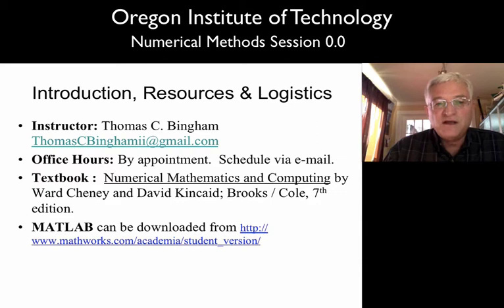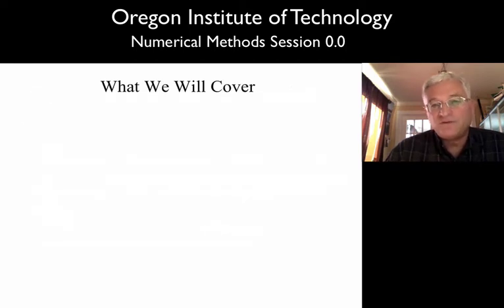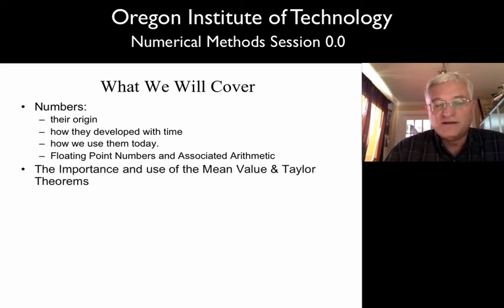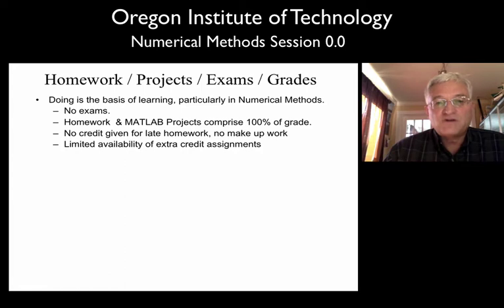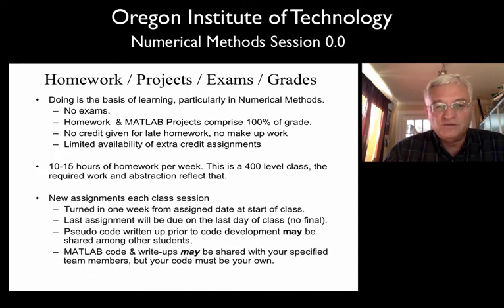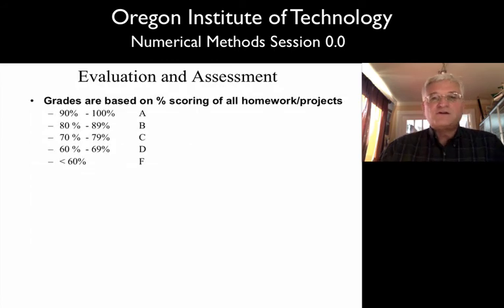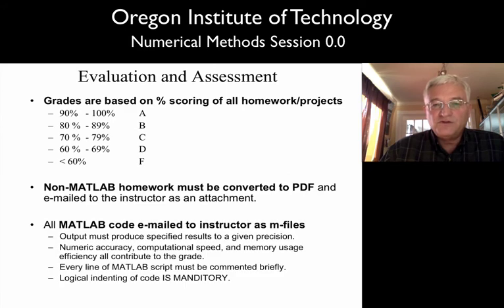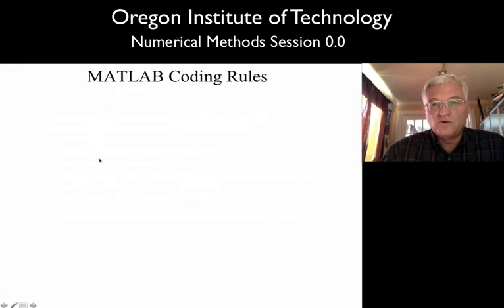OIT Math 451 section 0.0: Introduction and Logistics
THIS INTRODUCTION MODULE IS OUT OF DATE

This is the course overview for OIT Math 451 taken from Spring  Quarter, 2015. During that quarter grades were determined solely from homework and computer projects.  This proved to be less effective than using the homework and projects as a basis for preparing for a midterm and a final. This was the approach used in summer quarter, 2015.

The full set of YouTube links is available from me upon request and may be used freely without permission.  The textbook referenced in this video of course is copyrighted and must be purchased by publisher (shown in this introduction).  Homework assignments are including in the body of the videos.